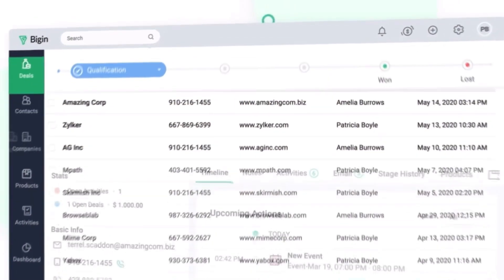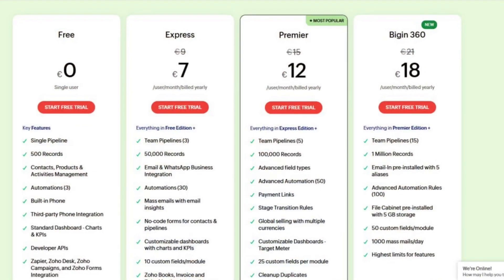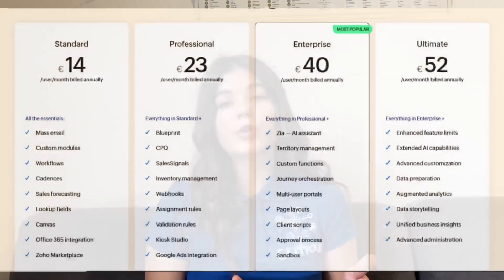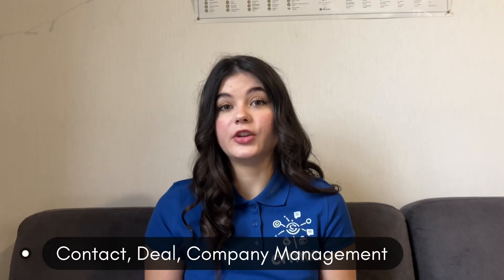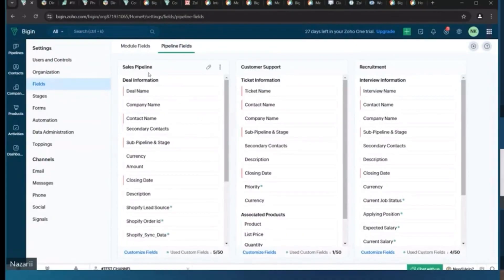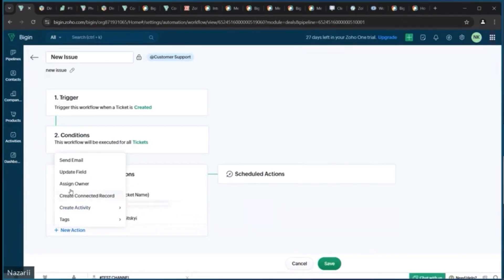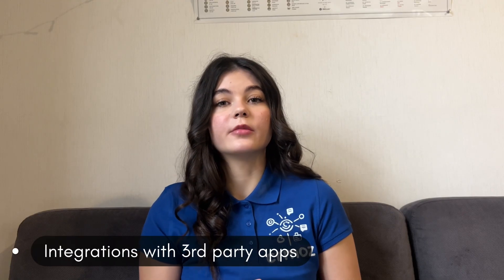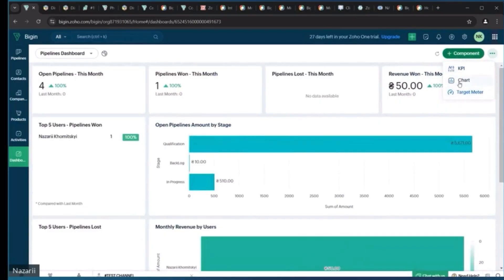Zoho Bigin Setup - Best CRM system for Small Business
Explore Zoho Bigin and the key differences between Bigin and Zoho CRM. This video also walks you through the Zoho Bigin implementation process, covering pipelines, custom fields, email templates, workflows, and reporting.

⏰ Timecodes ⏰:
0:00 Intro
0:27 Zoho Bigin Overview
1:30 Zoho Bigin vs Zoho CRM
2:44 Implementation of Zoho Bigin
7:07 Conclusions
8:28 Outro